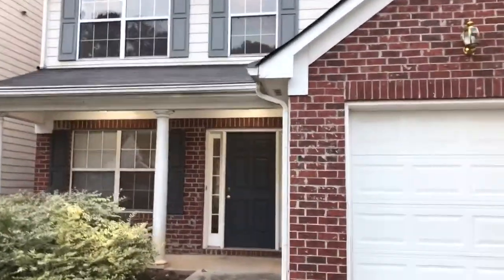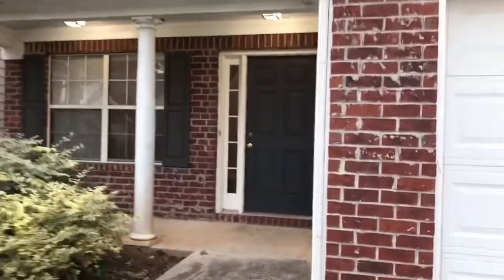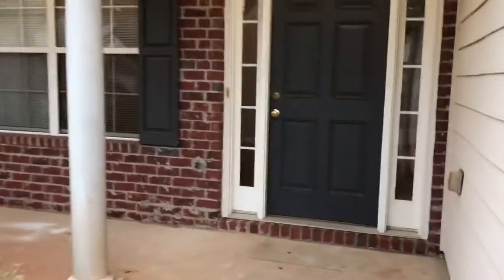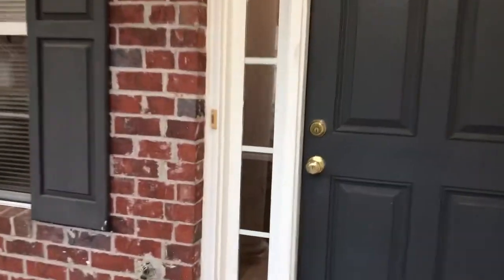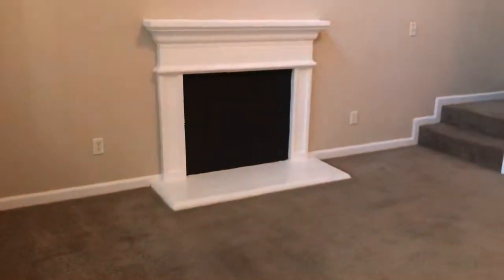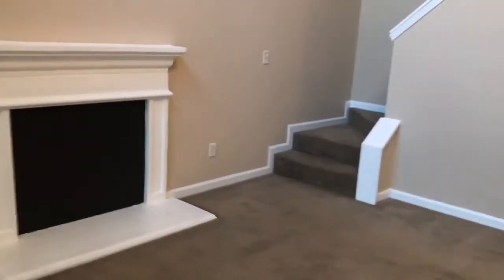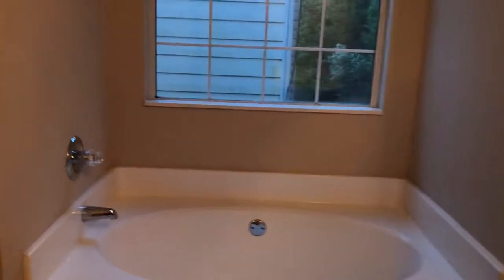768 Hillandale Lane